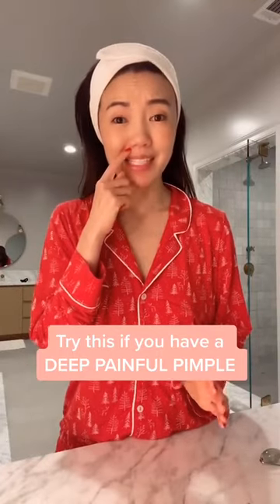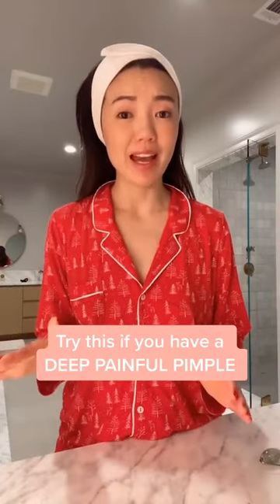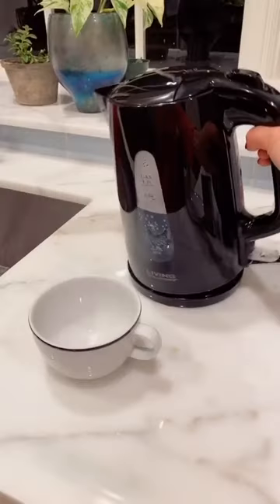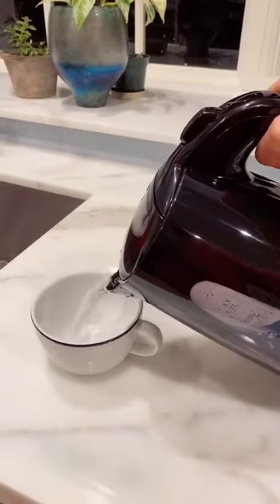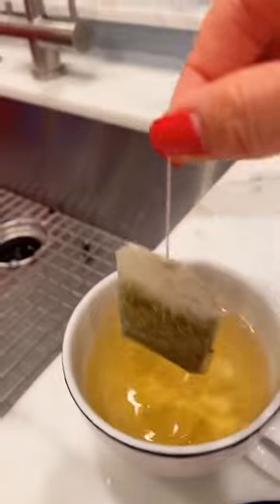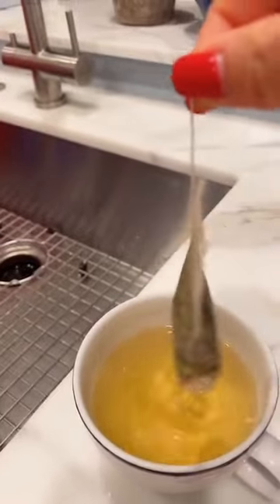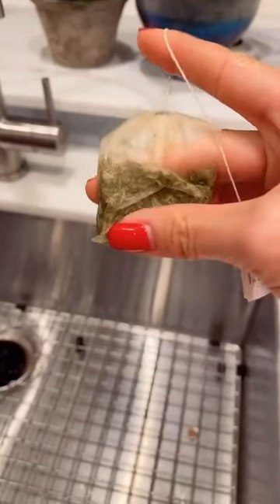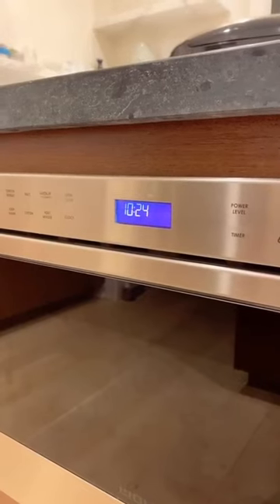Try this on DEEP pimples